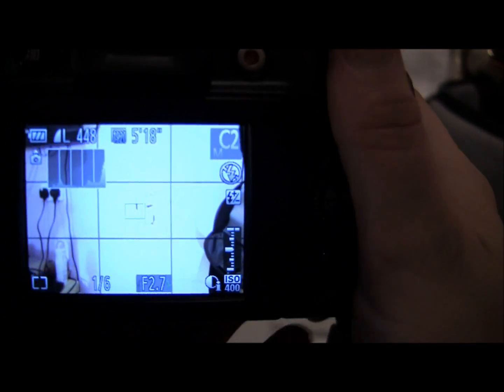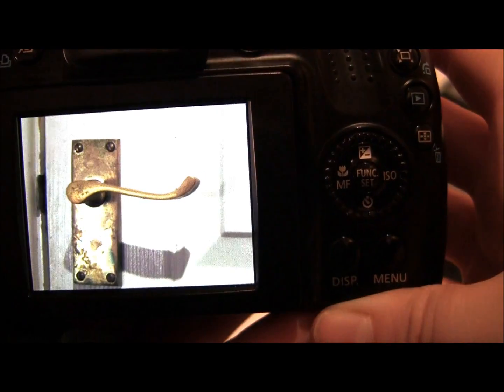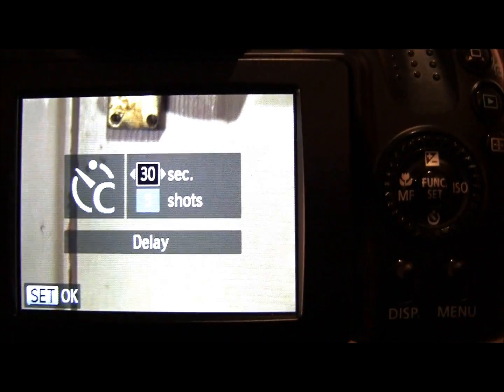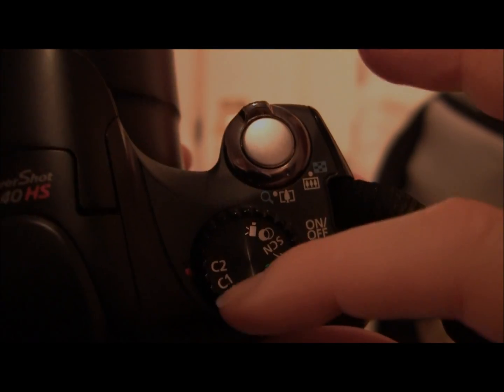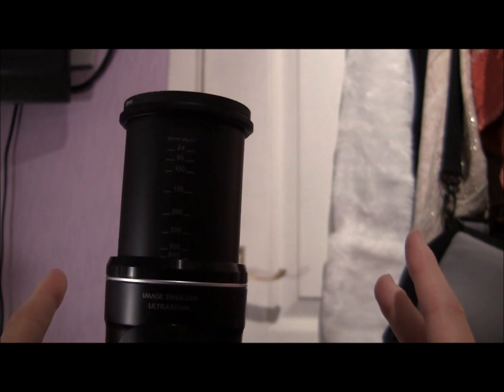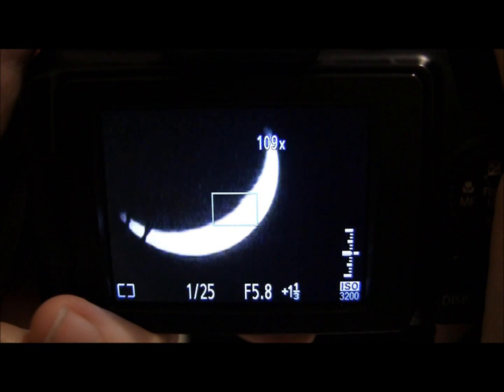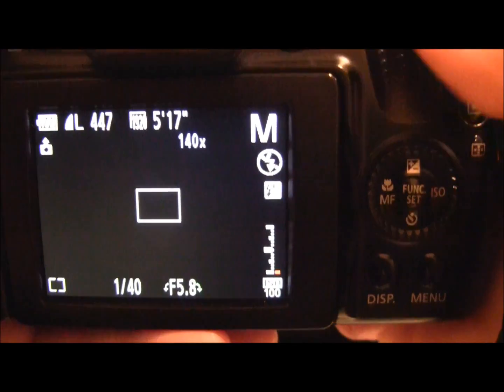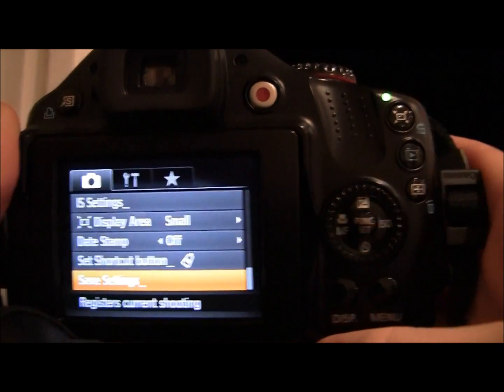Canon Powershot SX40 HS Tutorial: Step Fifteen - C1 and C2 and a little of Self Timer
A run through the uses of C1 and C2 and the self timer.

Or you can come along and join the chat on Facebook by searching for the FatDragon100 page :)